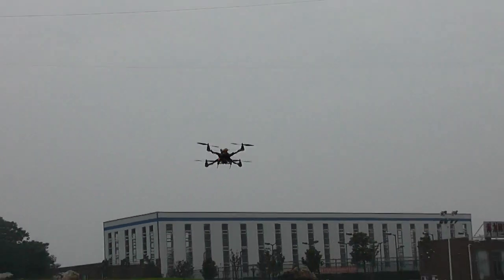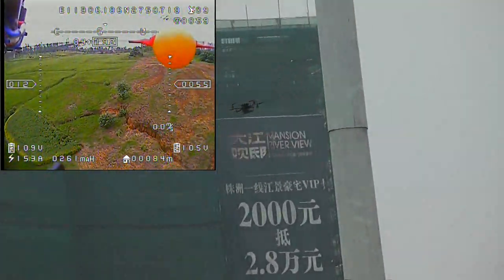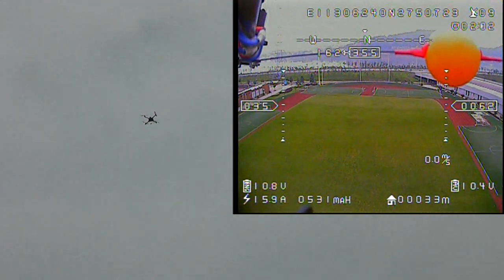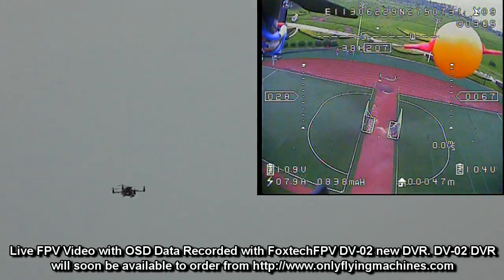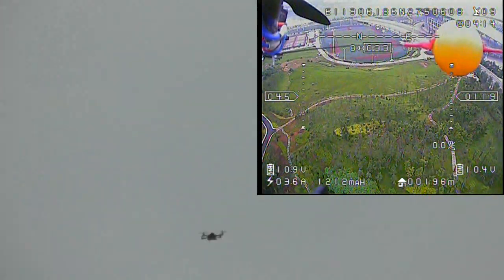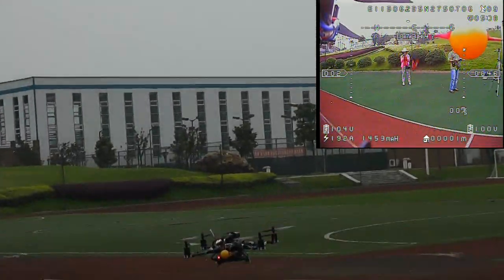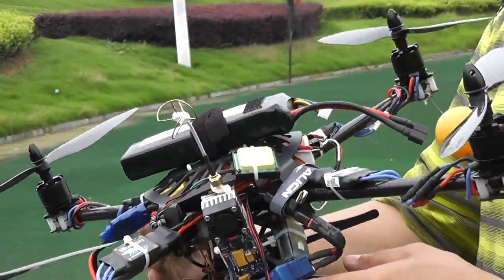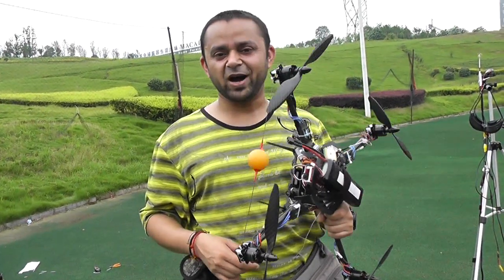Baby Widow Maker Quadcopter -- Maiden FPV Flight